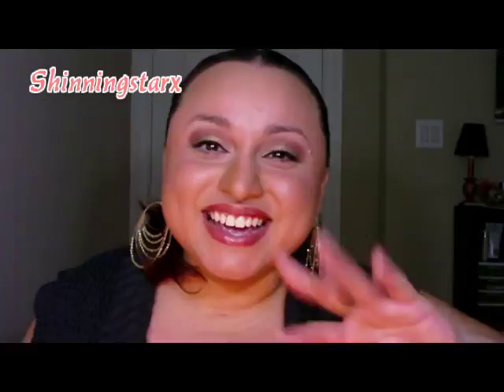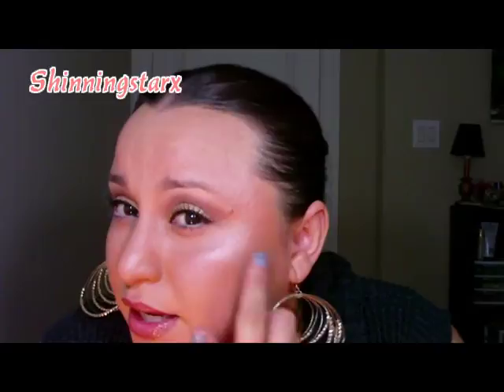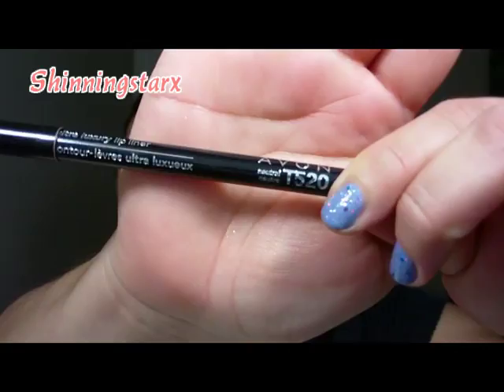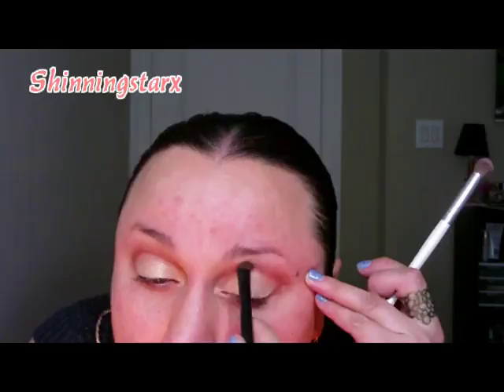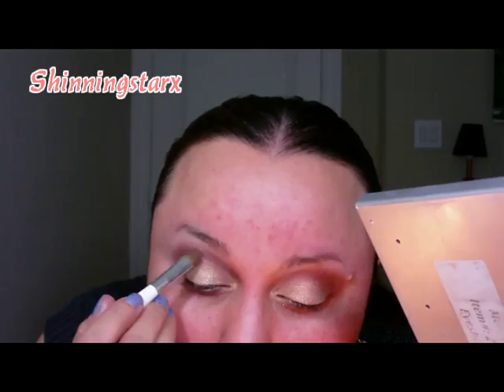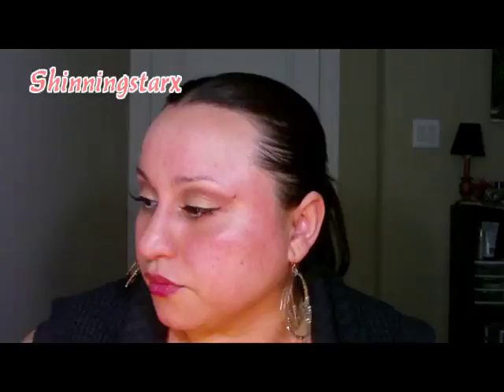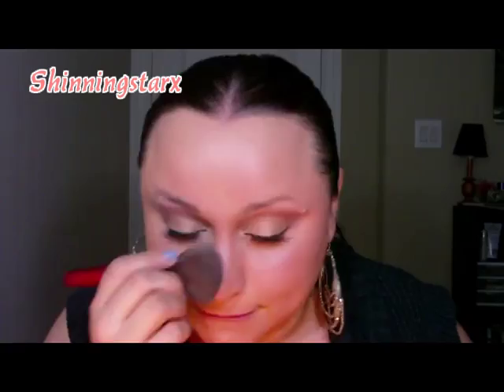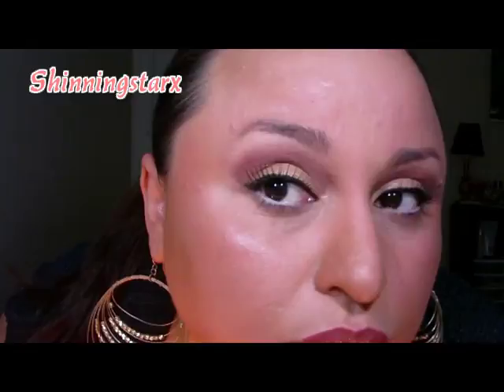Evelyn Lozada (from Basketball Wives) Inspired look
I been watching Basketball wives on netflix lately and I really love the way that this looks on Evelyn Lozada so I decided to recreate the look. I don't know what products she used so I just used the products I have to make it happen. Let me know if you have any questions... Oh yeah let me know if you like the voice over or not if you don't mind I just thought I would at least try it to see if you guys liked it...Keep me posted.

TTYL,

Xiomara